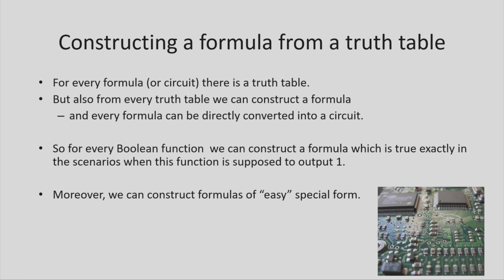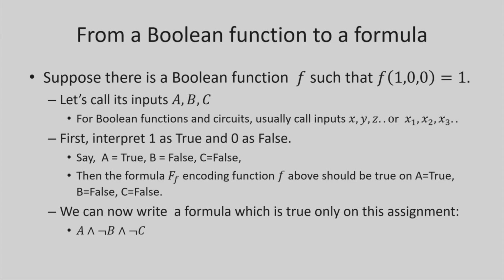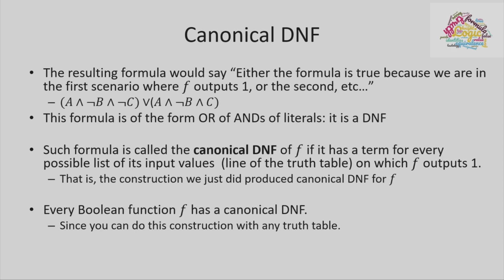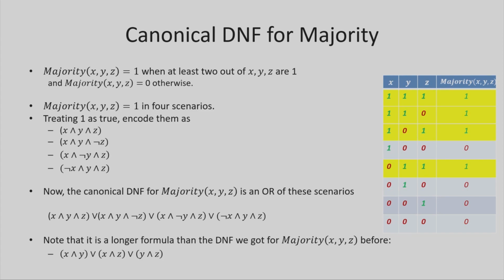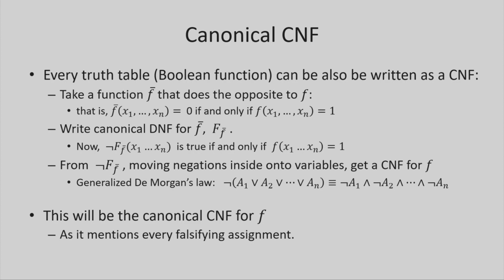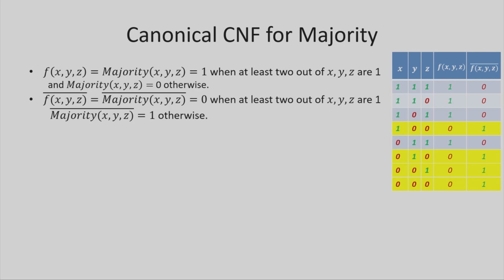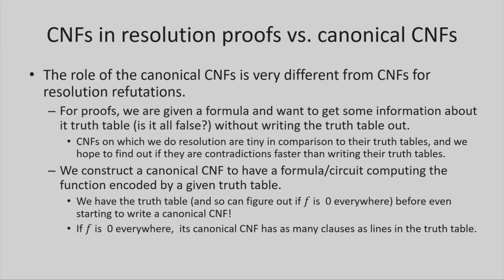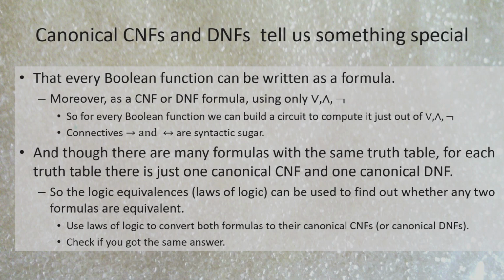Canonical CNF/DNF COMP1002-081 2.8